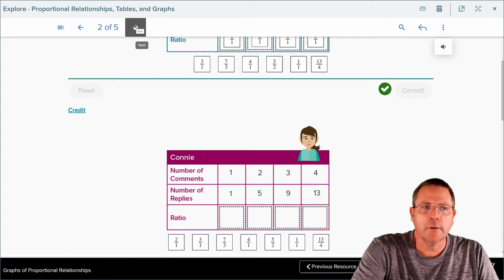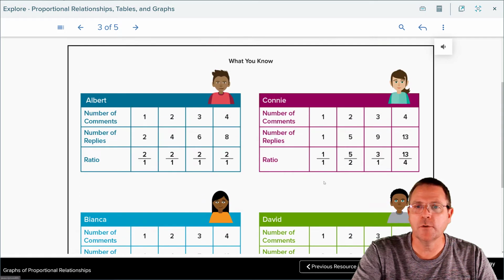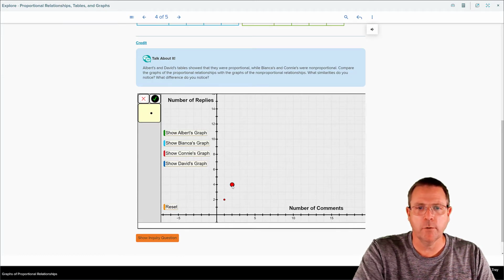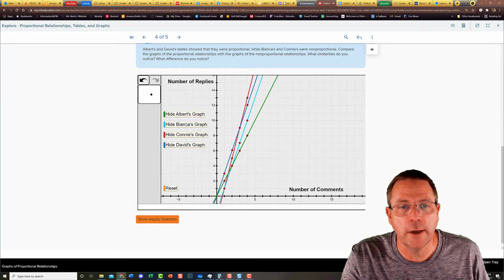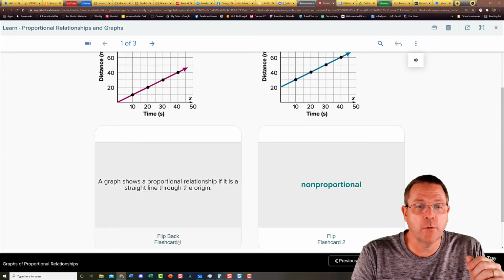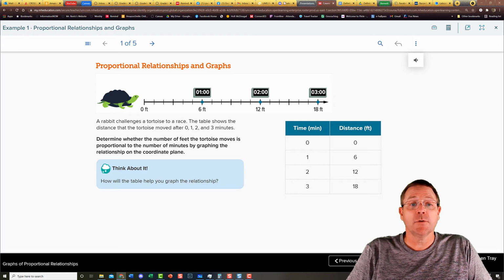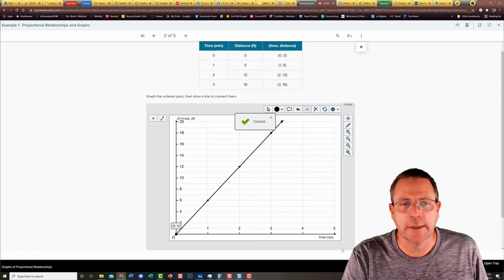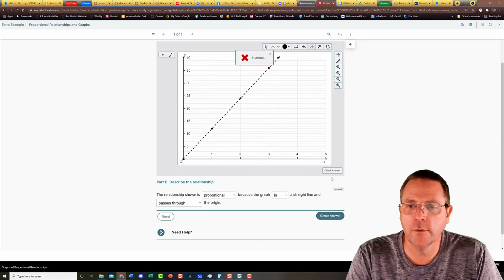1-4 Graphs of Proportional Relationships (Part 1)